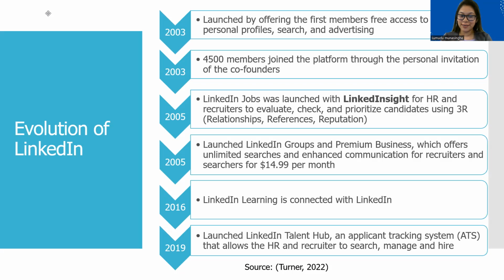PIDP_Assignment 01_LinkedIn for learning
This presentation was conducted as a requirement for partial fulfillment of a Provincial Instructor Diploma Program course.